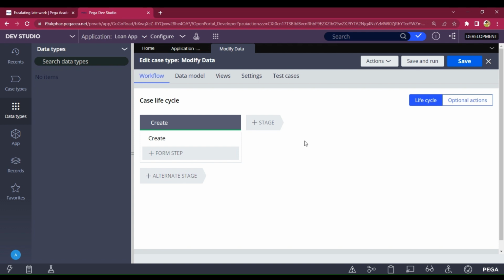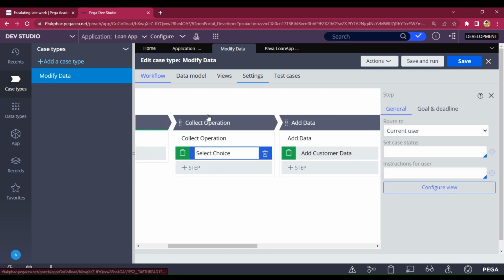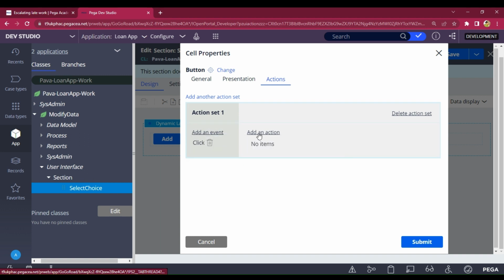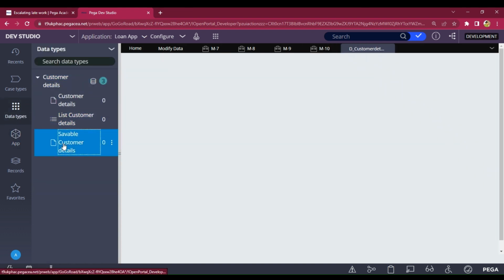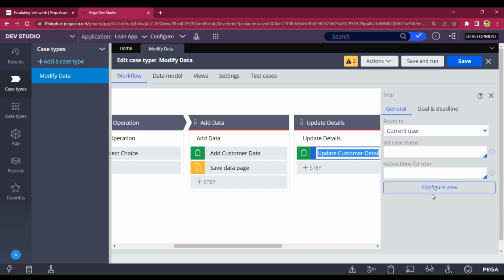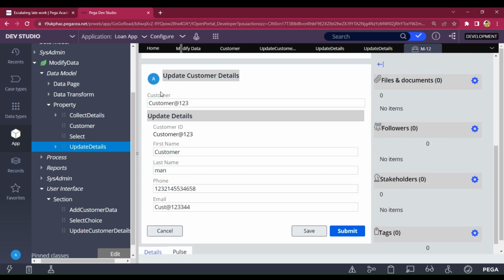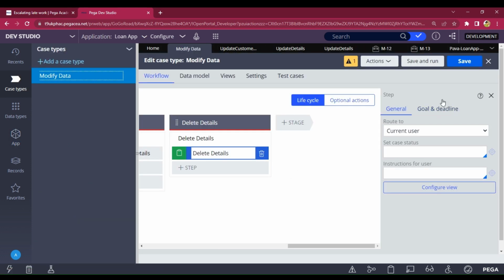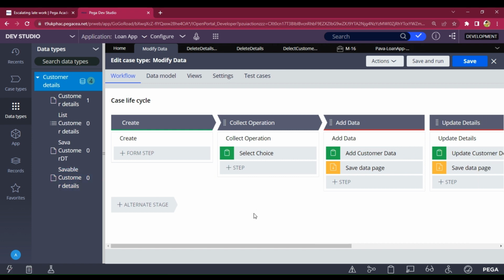Update Database in pega || CRUD Operations in pega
Hi guys I hope this video is really helpfull to you